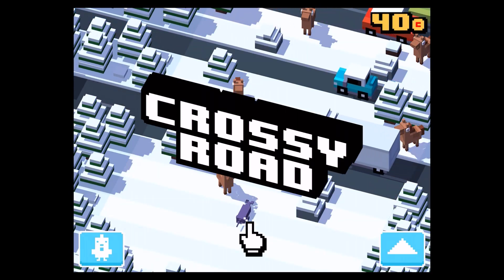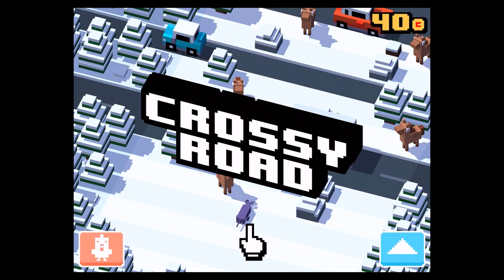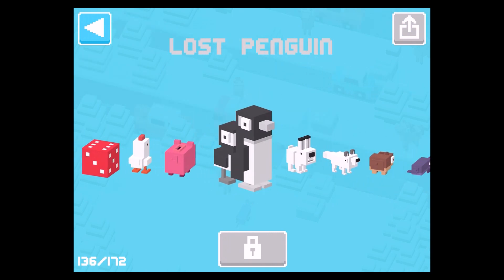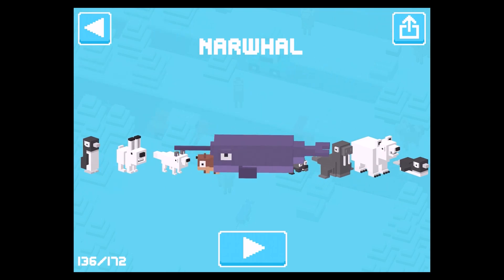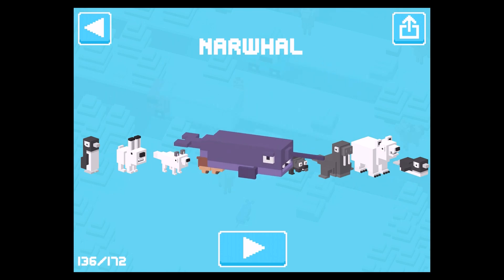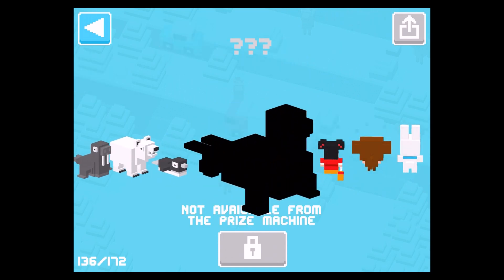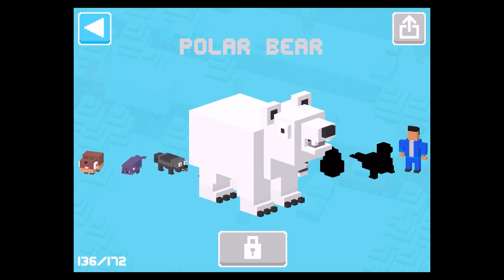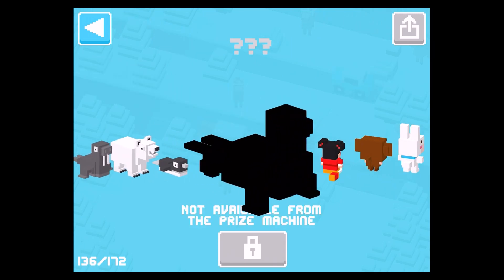★ CROSSY ROAD Secret Characters | SEAL Unlock (iOS Arctic Update August 2016)